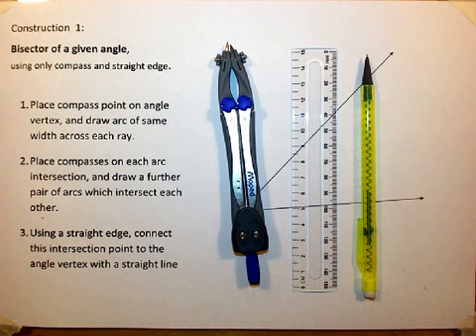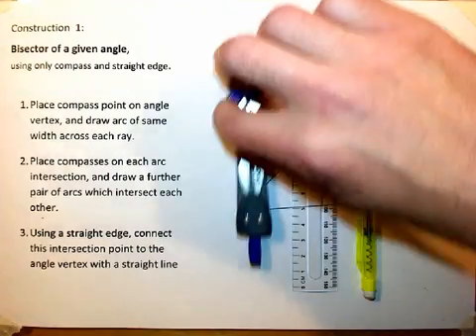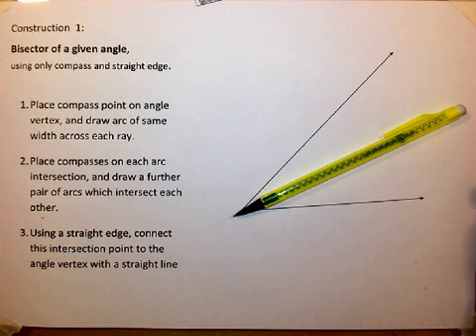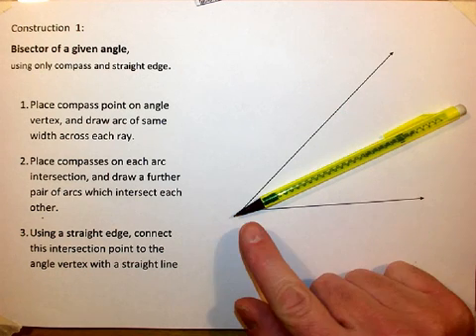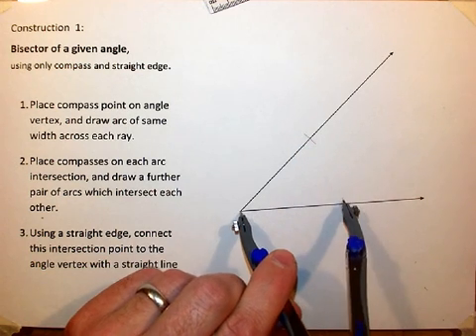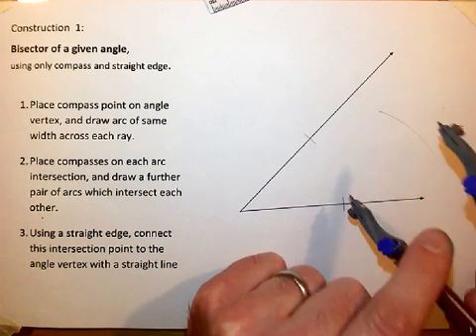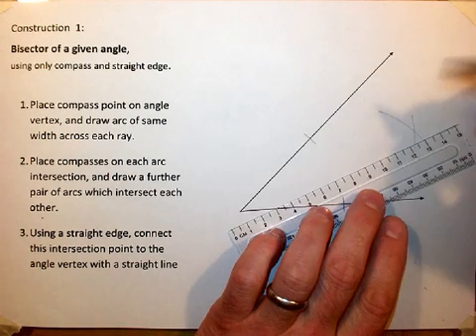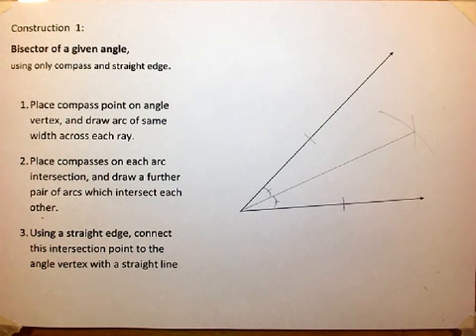Construction 01 - Angle Bisector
Angle bisector